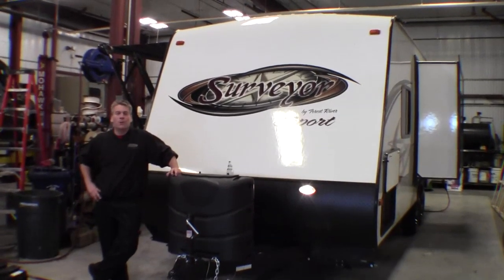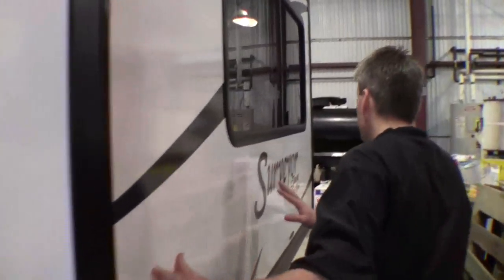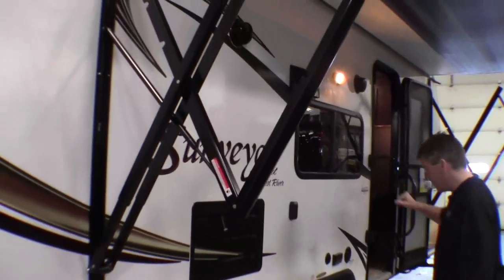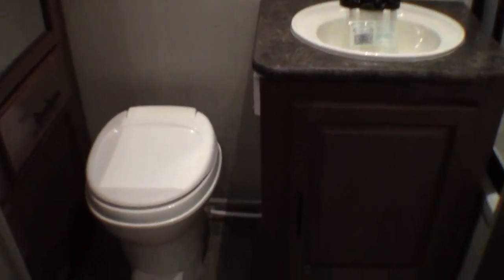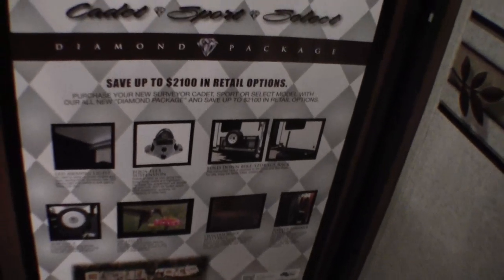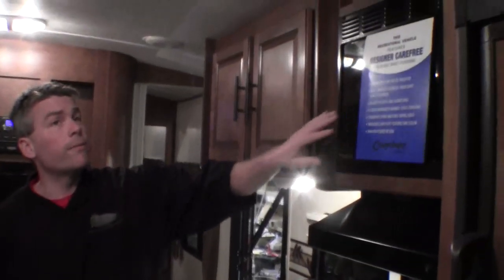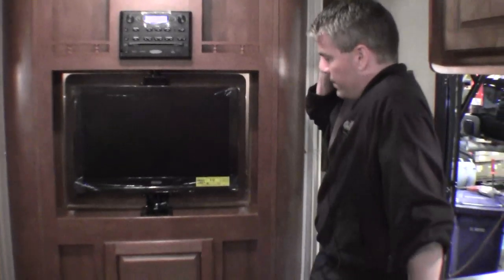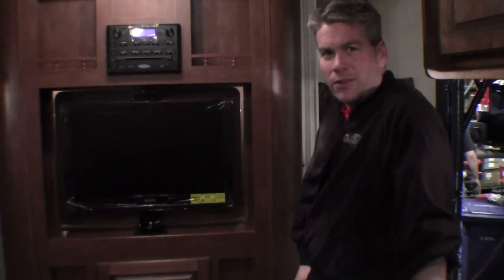2014 Forest River Surveyor 220SP Sport Travel Trailer